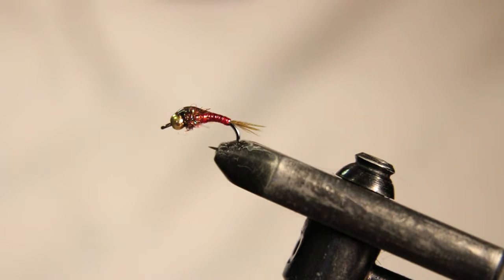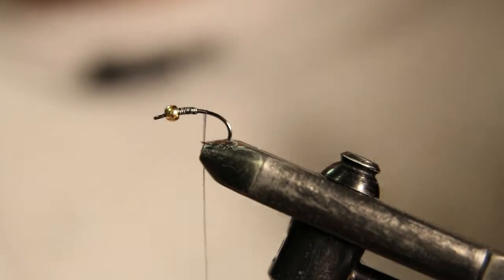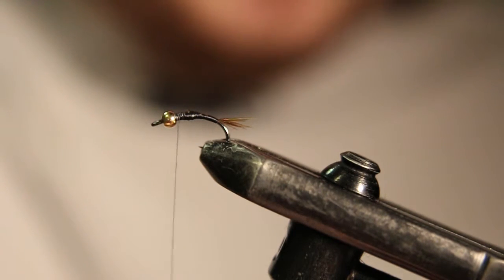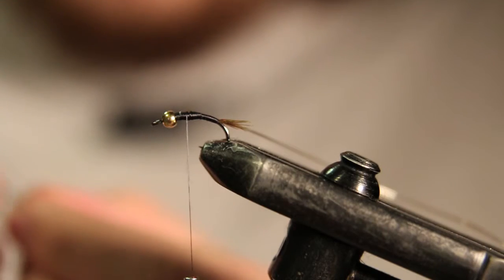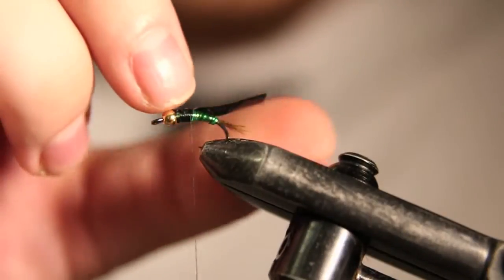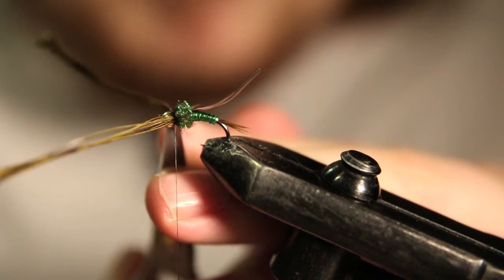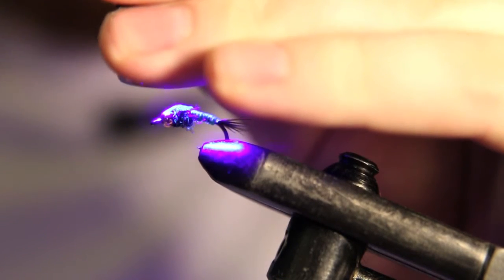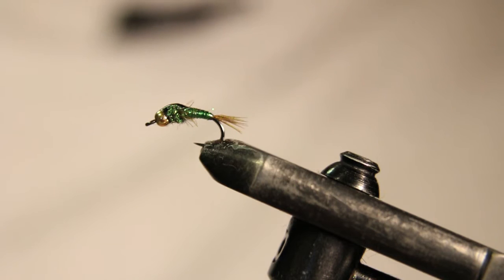Icy Pheasant Tail Fly Tying Tutorial | The Fly Fiend